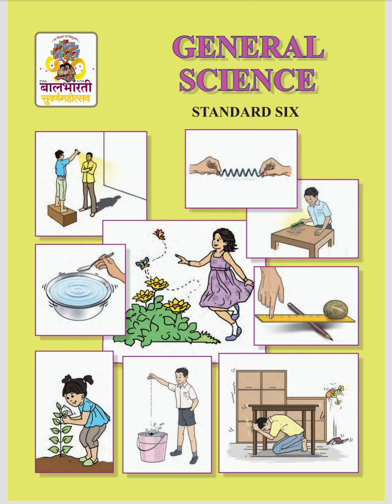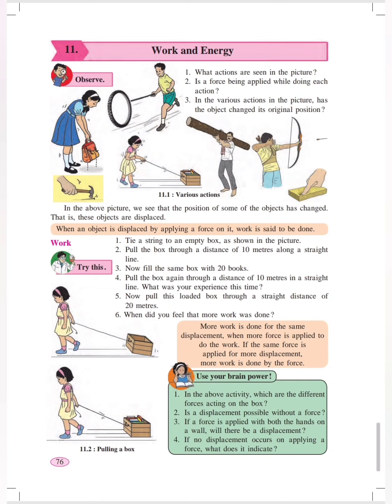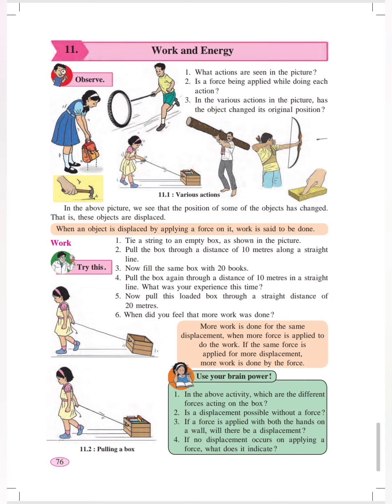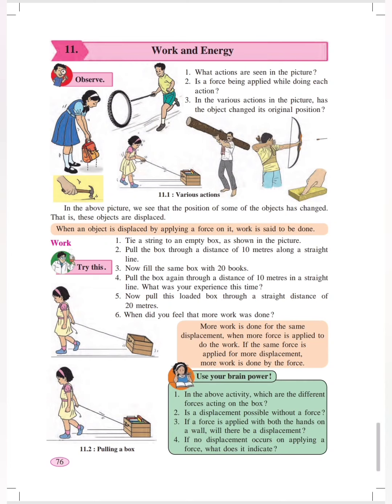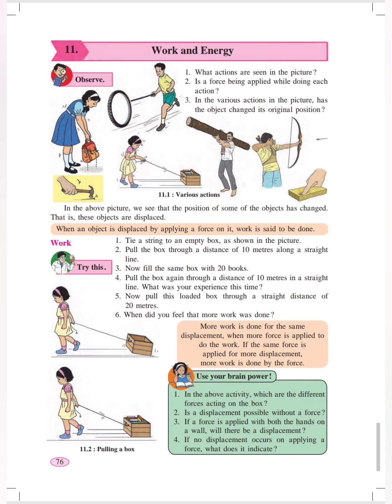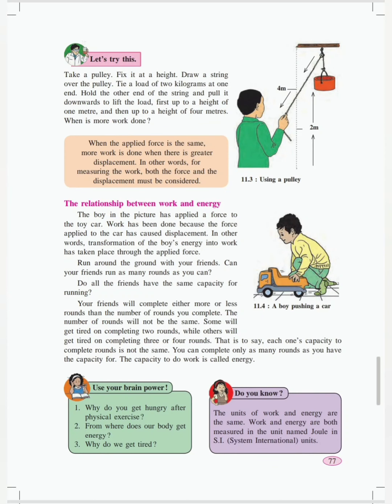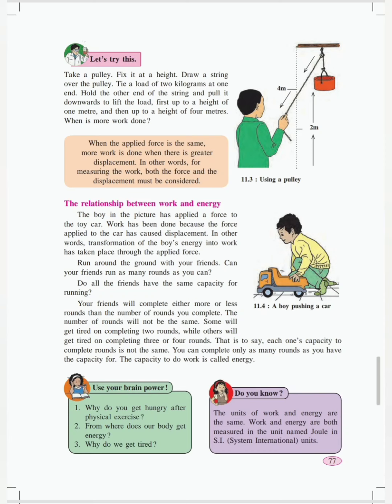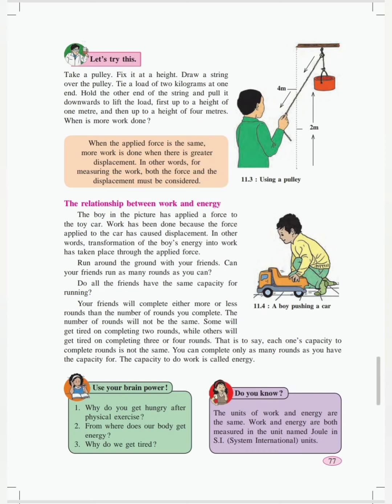Work and energy part 1 main